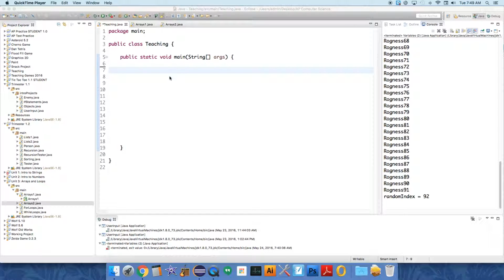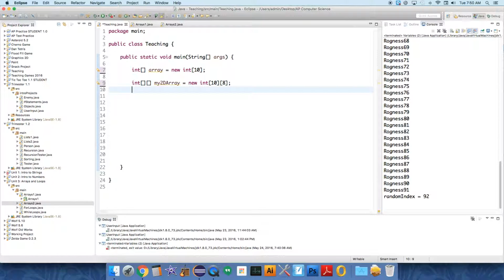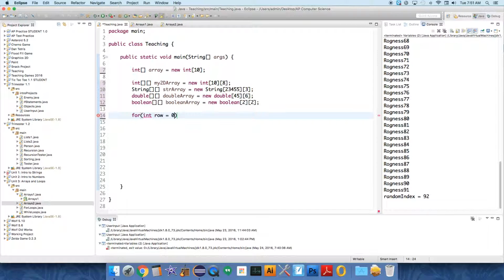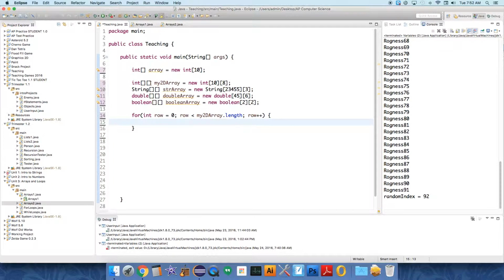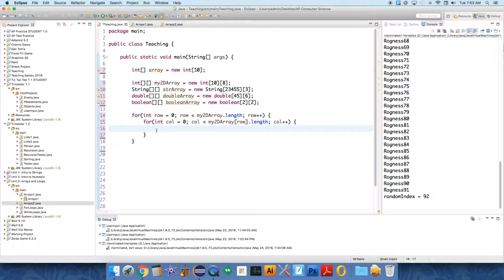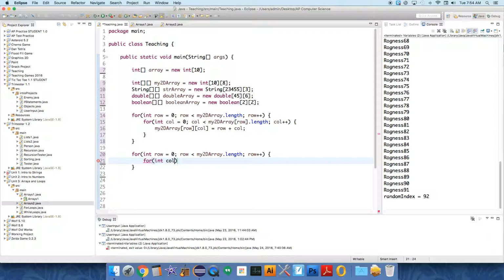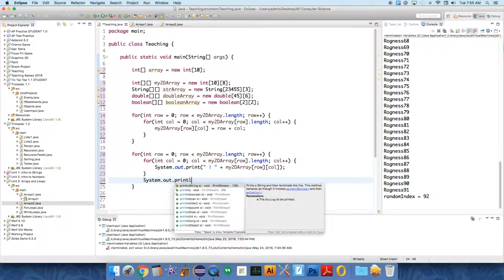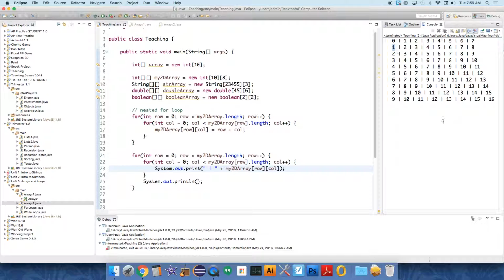8 2D arrays and nested loops